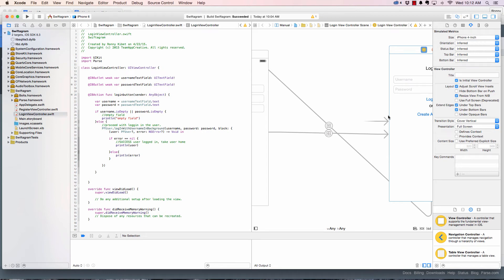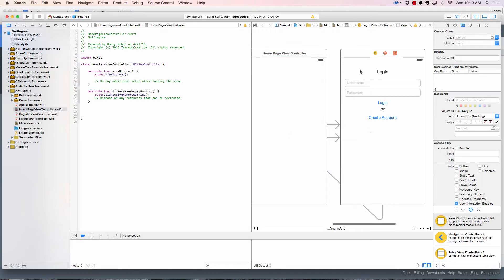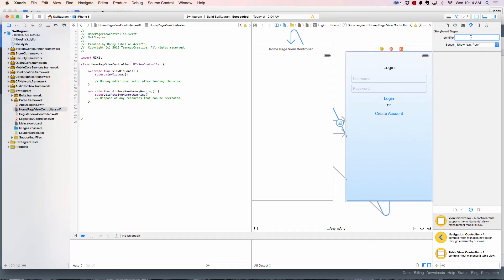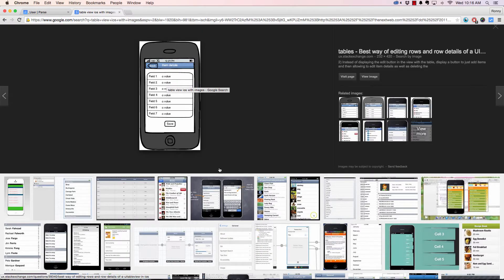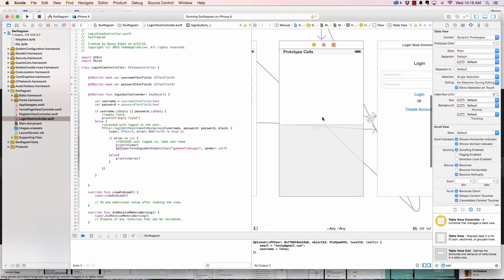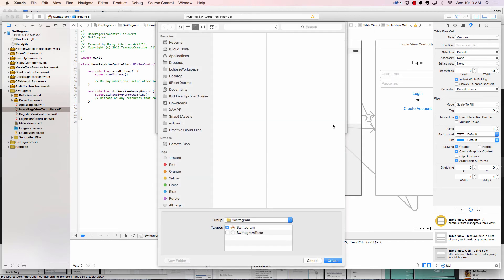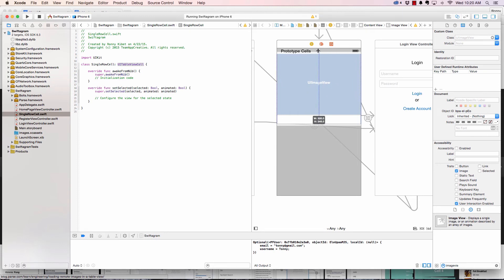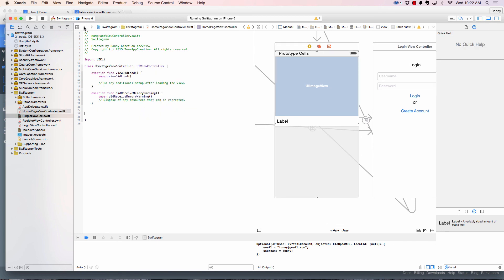Swiftagram. Switching pages. Performing Seques. Part 6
Thanks.